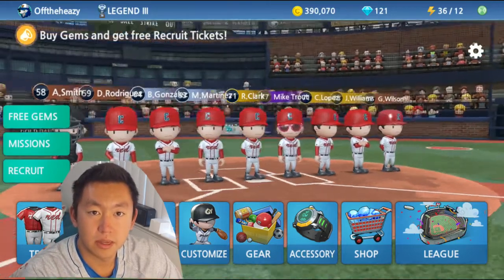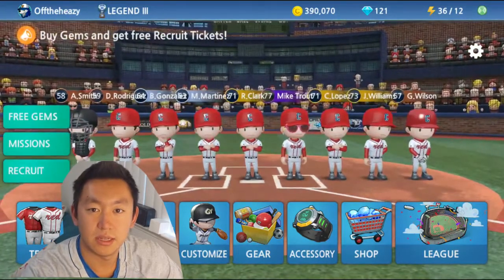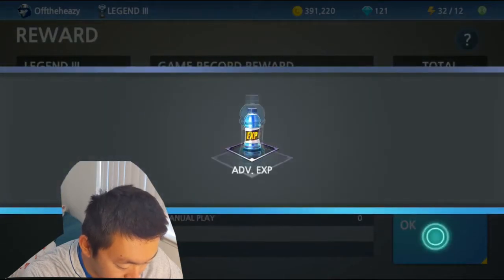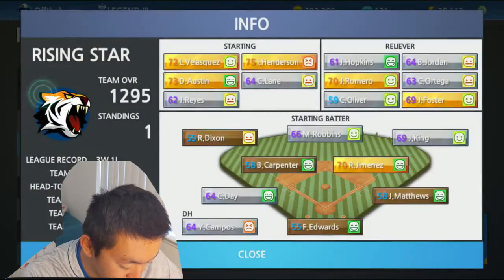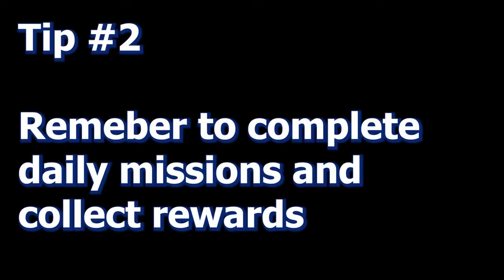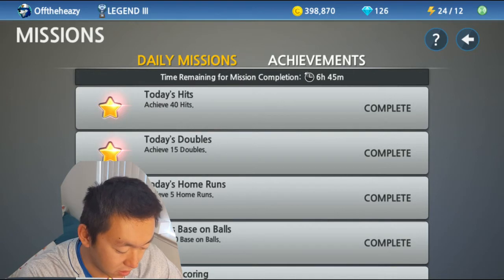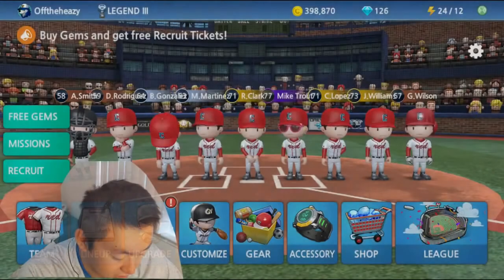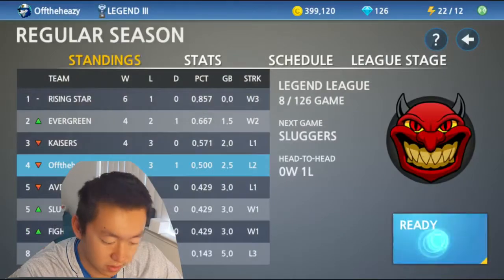Generator Coins And Gems Hack Free Baseball 9 2022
If you’re a football fan, then you shouldn’t leave here without reading this article. The mod version is developed by Playus soft and designed with entirely new technology compared to the other games. Baseball 9 Mod Apk brings joy, excitement, control, style, display, and much more to you.

So, if you want to play support and especially baseball, this latest version is the best option. A baseball hack game is the most favorite and reputable game around the world—no doubt in the fact that this game lag in some countries. But we also couldn’t deny the fact of the demands and fame that this game receives.

Hence, never get disappointed if your country doesn’t support the national baseball team. Now you can fulfill your wish to play the amazing game on your mobile. Yes, the good news has arrived; the mod version of this game has brought updated features and classical performance to the gameplay.

Therefore, gear yourself up for the baseball ground as you’re going to be the superstar player from now on! Let’s look at some exciting latest features that this app is offering to you.Through high net for the players, the baseball app offers its user 1 Vs. 1 gameplay. A long time for play can lead you towards success. Thus, to control and combat, you need time to apply tactics. This app provides you with enough chances to win.

Gameplay mechanics allows the players to get equipped with different skills and tools to develop the world’s legendary team. A great amount of practicality and simple layout makes this game more interesting to play. Good mechanics in the game are structured such that the video game gives you a realistic play feeling.

Enjoy with your family and friends while playing the light matches. Light matches offer you easy control and movements and thus become a source of entertainment and fun. The online game tournaments with your friends make you travel the different areas of the globe. Hence, enjoy the fun and play baseball 9!

In this baseball 9 cracked version, you’ll have to gain enough control over the ball. Thus with brilliant gameplay mechanics, the players can upgrade their skills and level. In addition, this mod version of baseball 9 allows the great mechanics but with a simple layout.

A simulation game based on real match stat is worth playing because it gives the player a real gameplay feel. So, never compromise on the graphics, display, and customize options while choosing the baseball game app. Considering the concerns of its dear user, the baseball star mod has brought their customization facility. Since you have been looking out for these amazing features for so long thus download the game and enjoy!

In addition to the features mentioned above, the autoplay mode having automatic players and alluvial sedimentation increases the worth of the game. Thus, this video game is great to play with friends, and you can easily compete to win. There are more pitching techniques that baseball game hacked offers to you like:

You can upgrade your team with improved speed, strength, and control. Members switch mode in baseball nine cheats allow the players to exchange their positions. Dehydrated players couldn’t play well and fast; thus, they replace dehydrated players with hydrated ones. This is the best feature for me so far. Upgrade your team with the tactics and skills and reach a high level.

In baseball nine hacks, there’s a lot of content that players can experience. So, discover more and more with baseball 9 to uncover the prizes that are hidden for you. In addition to the gameplay, you can win rewards and cash prizes by watching ads, logging in, seeing battle demos, etc. Hence, there’s much money waiting for you; download the app now to unlock these rewards.